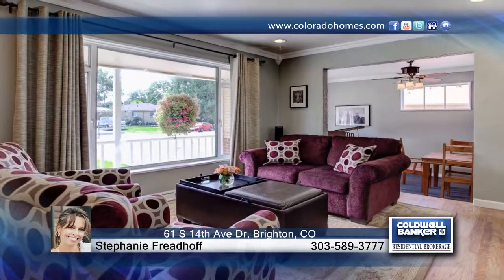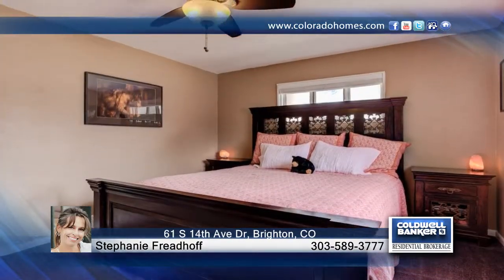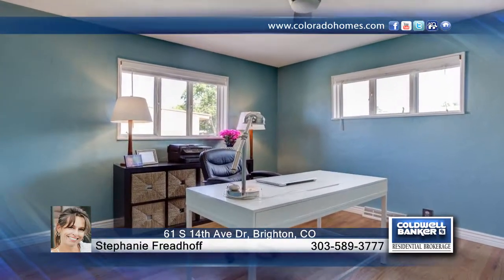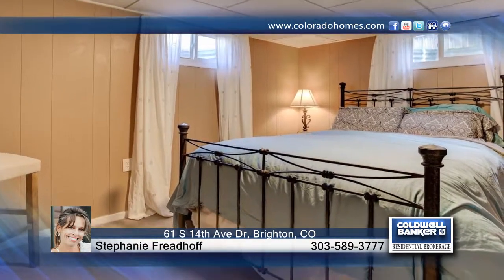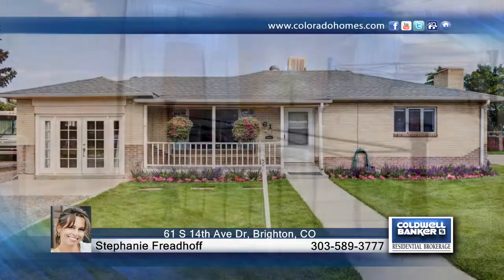Stephanie Freadhoff presents 61 S 14th Ave Dr Brighton, CO | $300,000 | coloradohomes.com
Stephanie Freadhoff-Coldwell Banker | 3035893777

Charming 3 Bedroom, 2 Bath, Brick Ranch in sought after Sheraton Park on .21 acres! Impressive from the moment you arrive. The Front Porch welcomes you to the main level that features a Remodeled Kitchen with Ample Shaker Cabinets and Counter Space, Granite Countertops and a Full Compliment of SS Appliances. Inviting Bright Living Room with Huge Windows that flood this home with Natural Light. Spotless Hardwood Floors, Crown Molding and more. The Huge Dining Room is perfect for all Occasions. Main Floor Master. Additional Big Bedroom and Full Bath Finish off this level. Downstairs is the Large Family room with a Beautiful Stacked Stone Wood Burning Fireplace with Built-ins, an Additional Big Bedroom, ¾ bath and Huge Laundry with Plenty of Storage. Over-Sized Insulated 3-Car Garage. The Private back patio